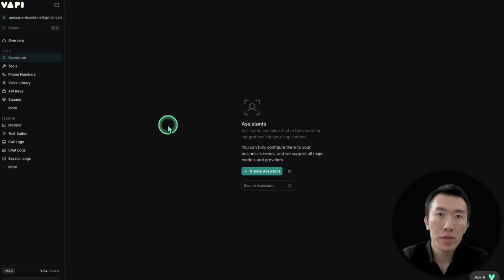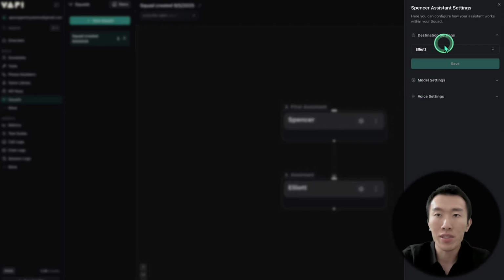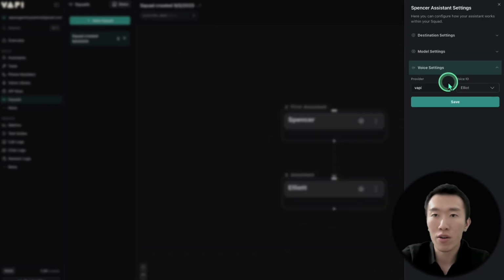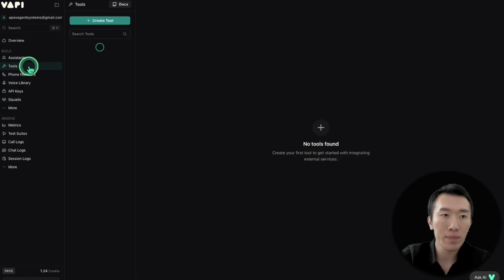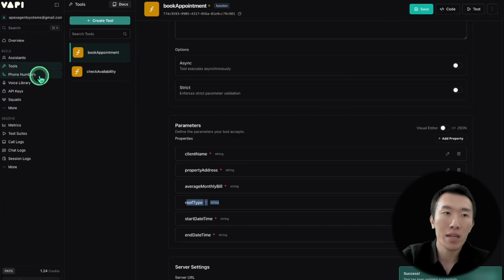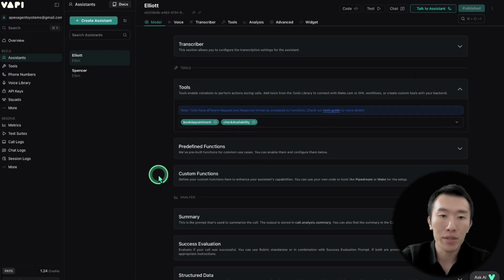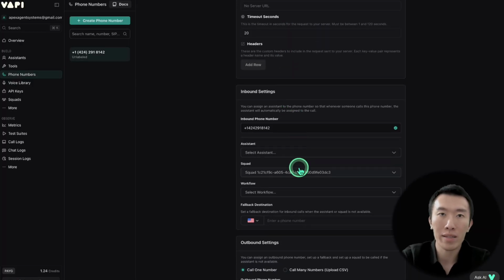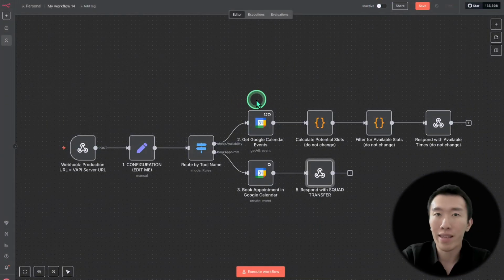How to use VAPI Squads to Build an AI Sales Team for Solar Companies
In this complete guide, I'll show you how to build a powerful AI voice agent for solar using VAPI squads and n8n. This step-by-step tutorial will teach you how to create a solar ai voice agent from scratch that can qualify leads, book consultations, and perform warm transfers 24/7.

Learn how to build an automated system that stops missed calls and captures more revenue—a skill worth over $5,000.

🕒 TIMESTAMPS:
00:00 - The Final Product (AI Books Appointment & Transfers Call)
00:20 - Why Solar Companies Need AI Voice Agents
00:33 - Tutorial Agenda
01:02 - Part 1: Building the AI Voice Agents (VAPI)
01:06 - Create the Appointment Setter Assistant ("Spencer")
01:20 - Create the Follow-Up Assistant ("Elliot")
01:28 - Configure the VAPI Squad
02:04 - Configure the "Spencer" Assistant (System Prompt & Voice)
03:21 - Configure the "Elliot" Assistant (System Prompt & Voice)
04:08 - Part 2: Building the VAPI Tools
04:20 - Create the "checkAvailability" Tool
04:46 - Create the "bookAppointment" Tool
05:12 - Part 3: Connecting the Phone Number
06:18 - Part 4: Building the Backend Automation (n8n)
06:23 - Import the n8n Workflow Template
06:40 - Connect VAPI to n8n (Webhook URL)
07:31 - Configure n8n Workflow Variables
07:41 - Connect Google Calendar Credentials
08:25 - Activate the n8n Workflow
08:33 - Part 5: Full Live Demo
08:44 - AI Qualifies the Lead
09:13 - AI Checks Calendar Availability
09:31 - AI Gathers Final Details & Confirms
10:00 - AI Transfers the Call (Warm Handoff)
10:23 - Get All Templates & Prompts (Skool Community)